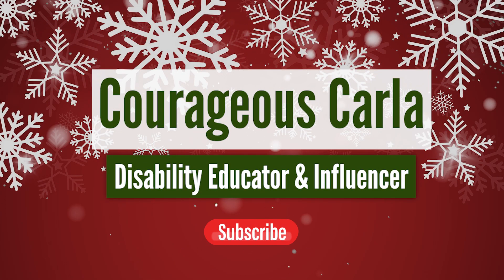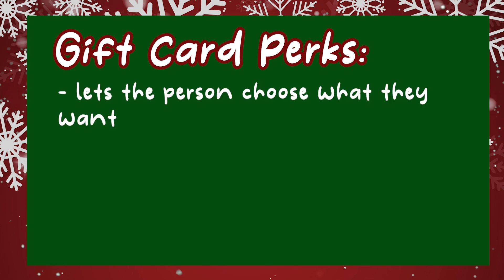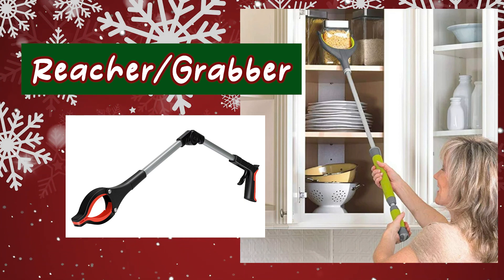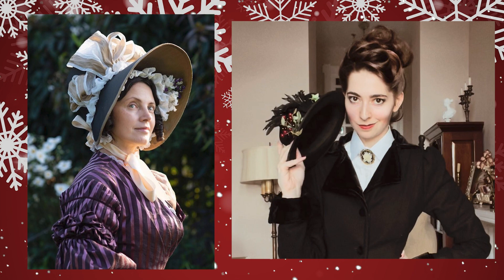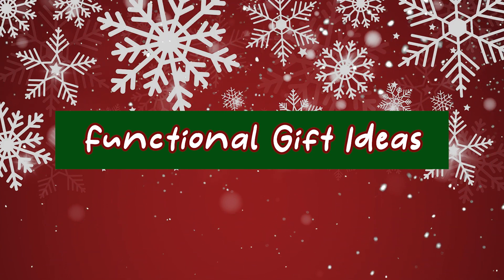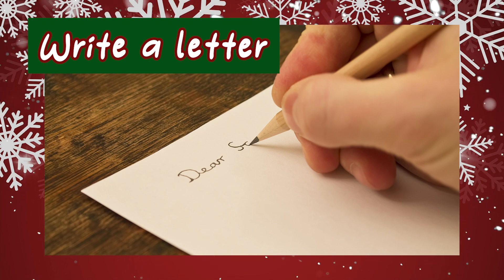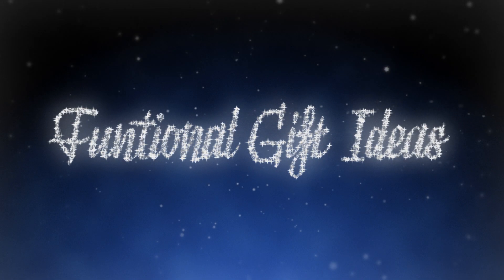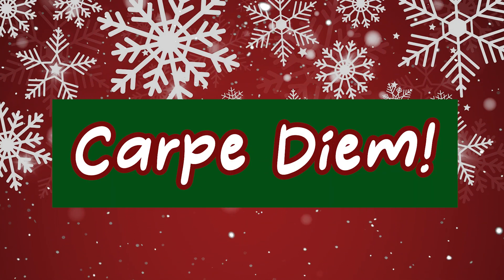Christmas Gift Ideas for the Physically Disabled Part 1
Hello all!  This video topic is presenting gift ideas for the physically disabled family member or friend in your life.
VIDEO TIMELINE:
0:00 - 1:00 Intro
1:01 - 1:55  Gift Cards
1:56 - 4:30 Gadgets
4:31 - 7:05 Awareness
7:06 - 7:59 Outro

Featured Channel Handles:
1. Prior Attire - @priorattire
2. Bernadette Banner - @Bernadette Banner

This channel is for education & entertainment purposes! Carpe Diem!